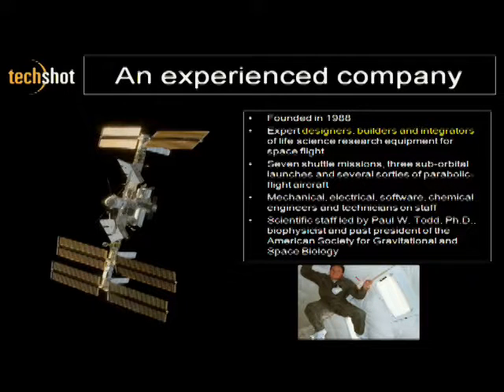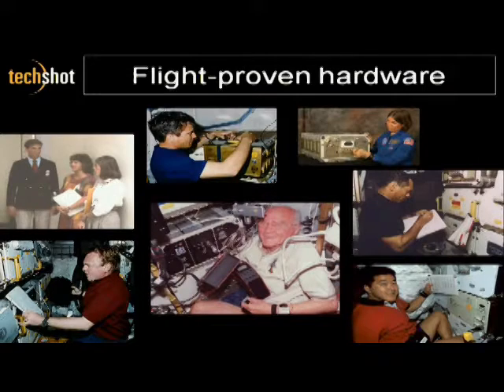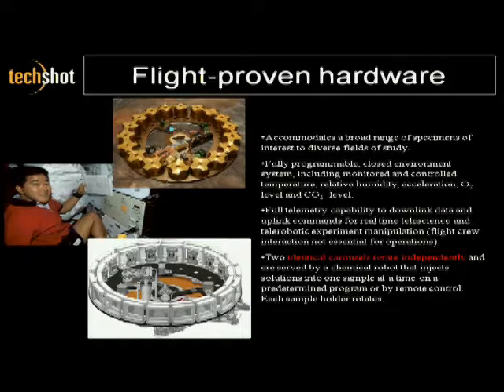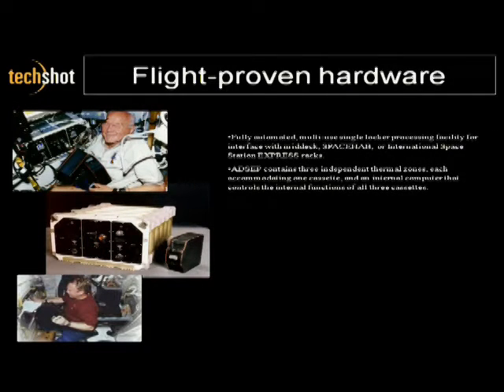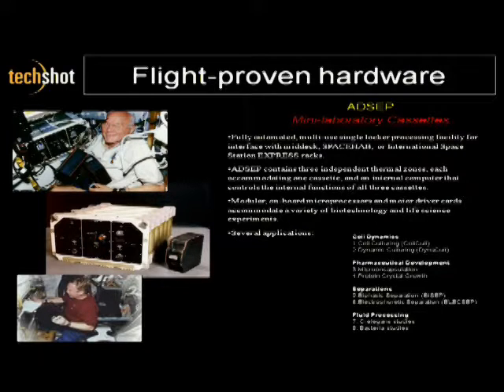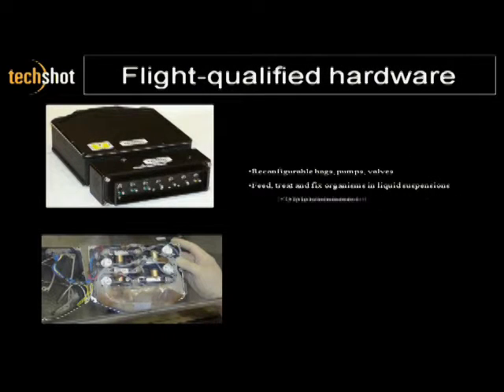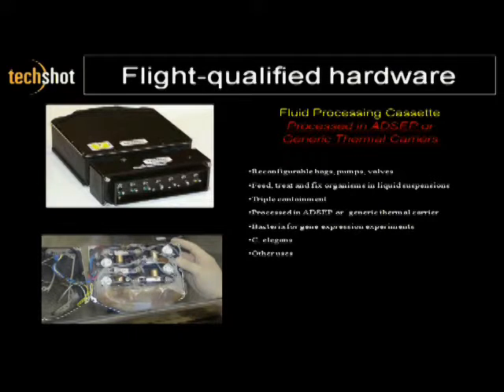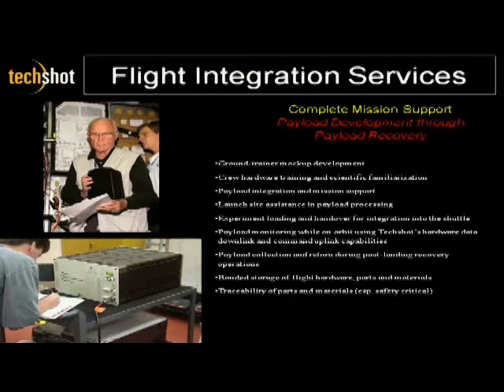Space Station Research Academy/Pre-Application Meeting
Title: Techshot Company Overview
Presenter: Rich Boling, Techshot